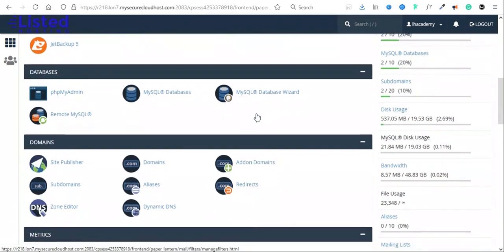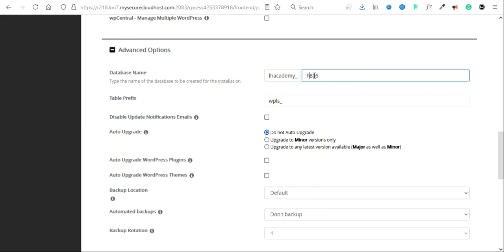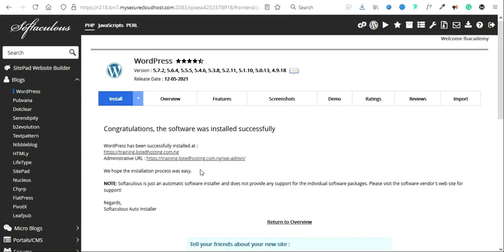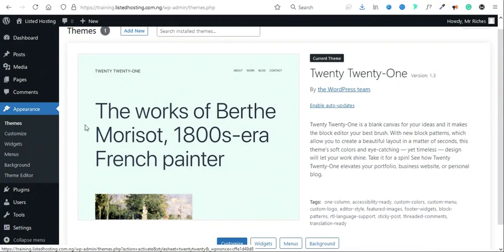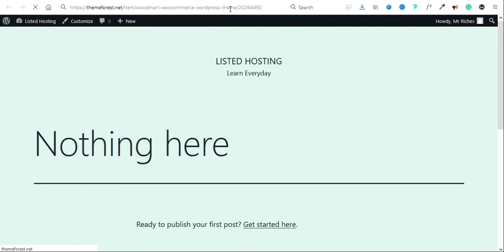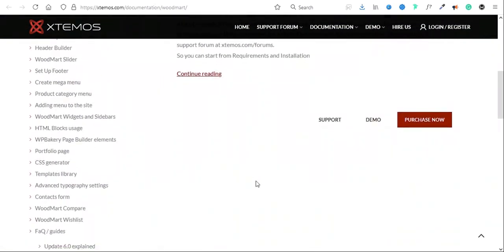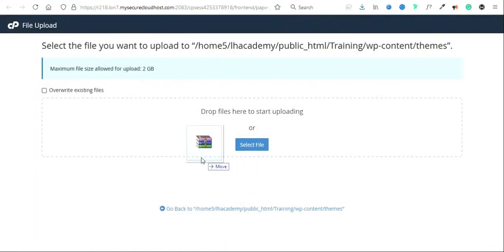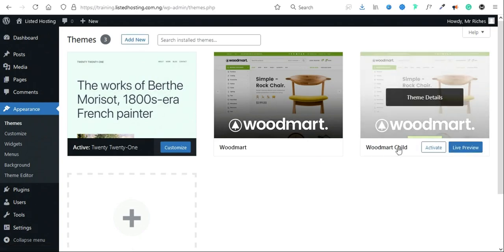How to Install a Premium Theme - V1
How to Install a Premium Theme and import its demo versions